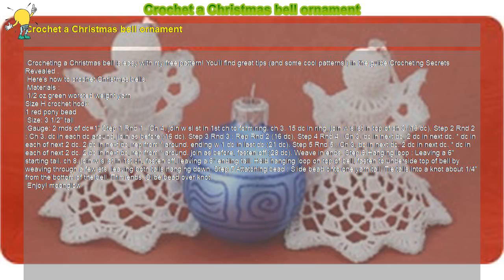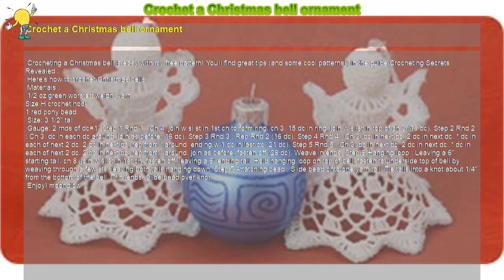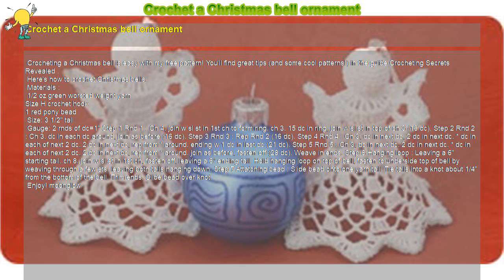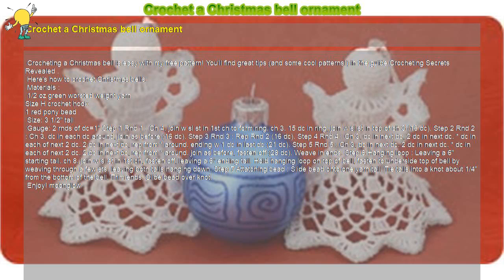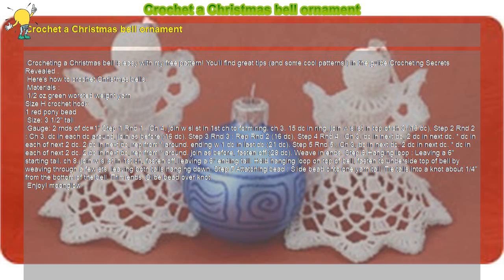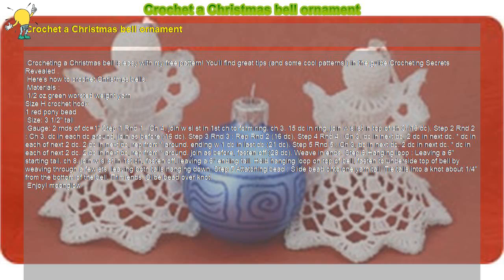How to : Crochet a Christmas bell ornament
Crochet a Christmas bell ornament

 Crocheting a Christmas bell is easy with my free pattern! You'll find great tips (and some cool patterns!) in the guide Crocheting Secrets Revealed .

 Here's how to crochet Christmas bells:

 Materials :

 1/2 oz green worsted weight yarn

Size H crochet hook

1 red pony bead

 Size: 3 1/2" tall

 Gauge: 2 rnds of dc=1" Step 1 Rnd 1 : Ch 4, join w sl st in 1st ch to form ring, ch 3, 15 dc in ring, join w sl st in top of ch 3 (16 dc). Step 2 Rnd 2 : Ch 3, dc in each dc around, join as before (16 dc). Step 3 Rnd 3 : Rep Rnd 2 (16 dc). Step 4 Rnd 4 : Ch 3, dc in next dc, 2 dc in next dc, * dc in each of next 2 dc, 2 dc in next dc, rep from * around, ending w 1 dc in last dc (21 dc). Step 5 Rnd 5 : Ch 3, dc in next dc, 2 dc in next dc, * dc in each of next 2 dc, 2 dc in next dc, rep from * around, join as before, fasten off (28 dc). Weave in ends. Step 6 Hanging loop : Leaving a 6" starting tail, ch 8, join w sl st in 1st ch, fasten off, leaving a 6" ending tail. Hold hanging loop on top of bell, fasten to underside top of bell by weaving through a few sts, leaving both tails hanging down. Step 7 Attatching bead : Slide bead onto one yarn tail. Tie tails into a knot about 1/4" from the bottom of the bell. Trim ends. Slide bead over knot.

 Enjoy! moonglow